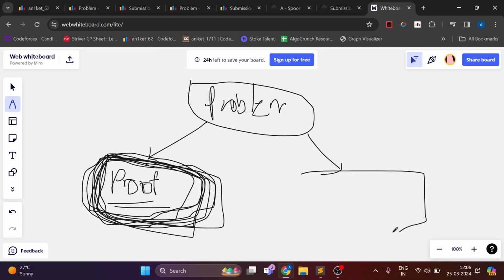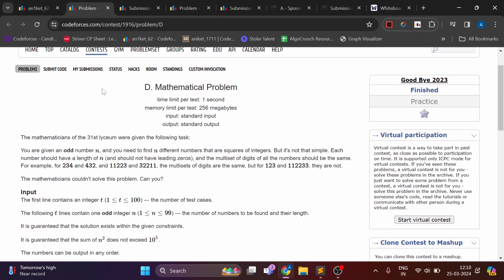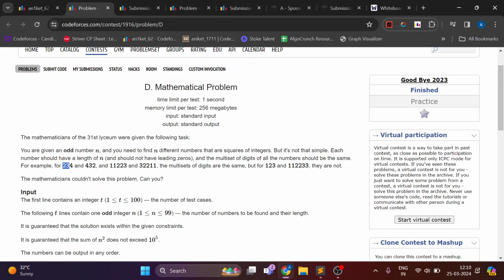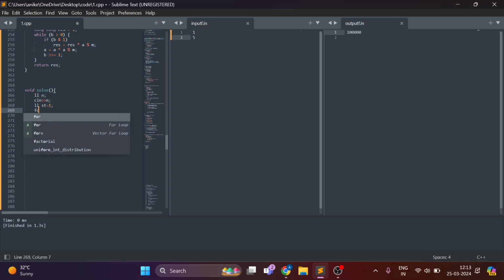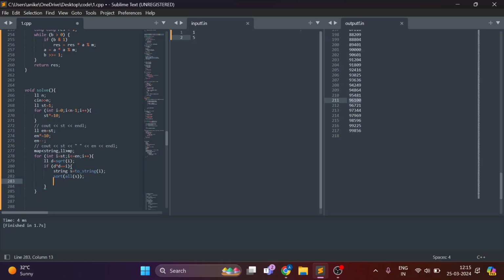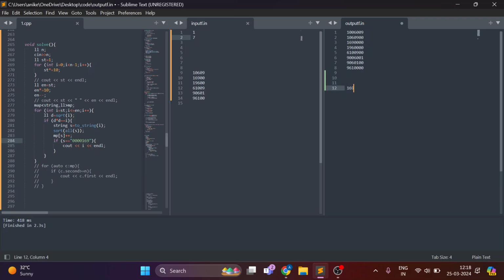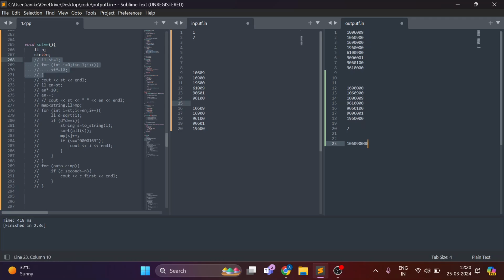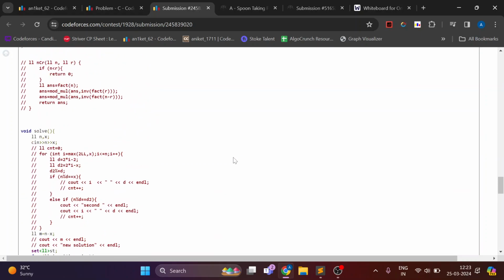How I approach Maths and Number theory Problems on Codeforces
0:00 - Introduction
4:44 - Example with my approach
17:36 - More Examples

About Me -
I am Aniket, a third year CS student